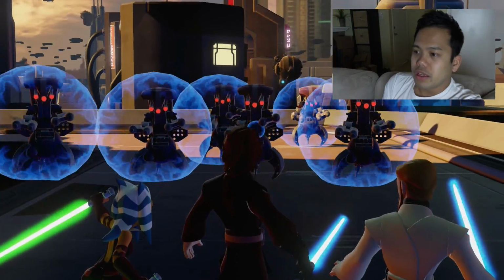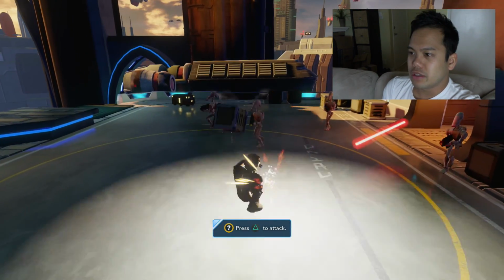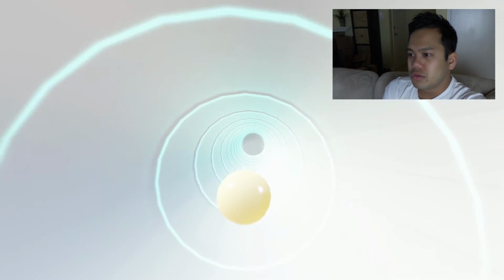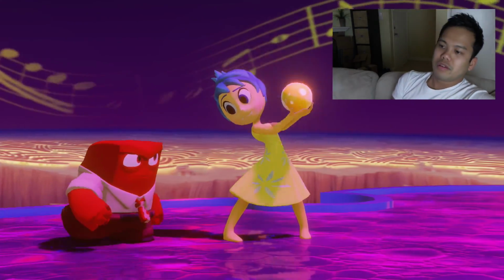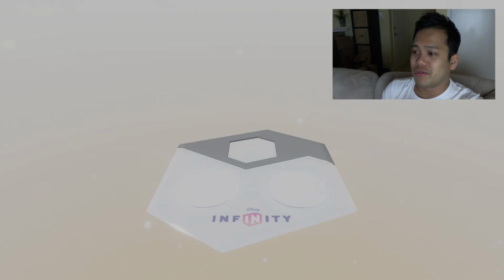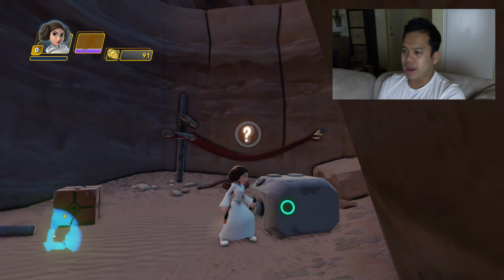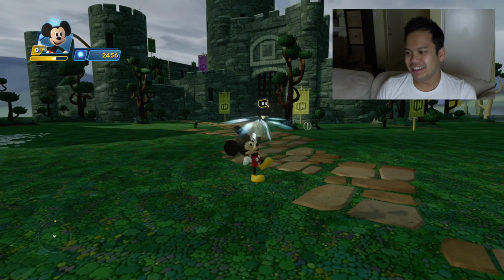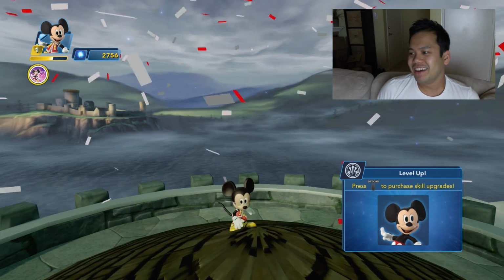Disney Infinity 3.0 - First Impressions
Disney Infinity 3.0 is here! Watch me stumble through real quickly...

(Sorry for the late upload, you guys!)